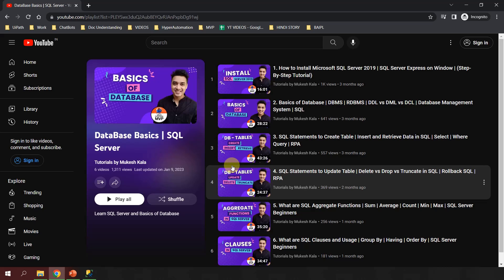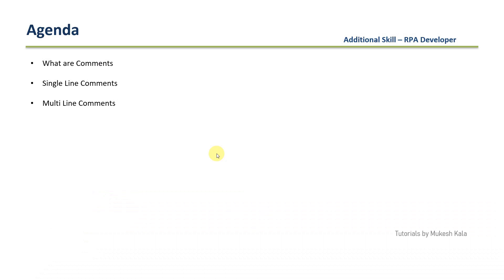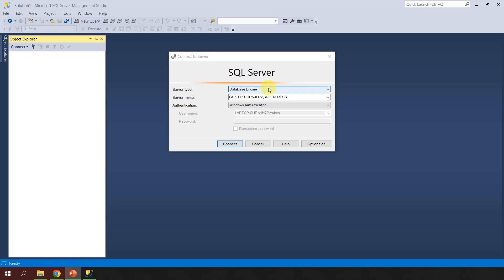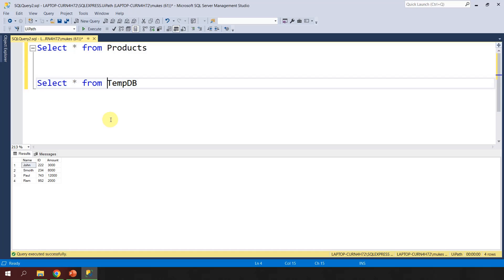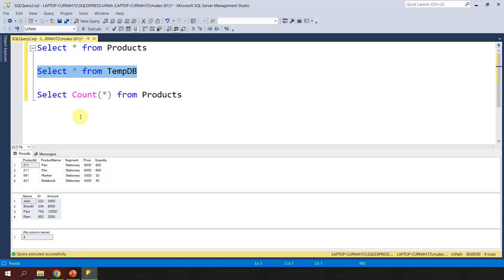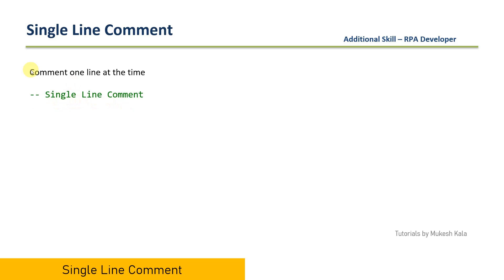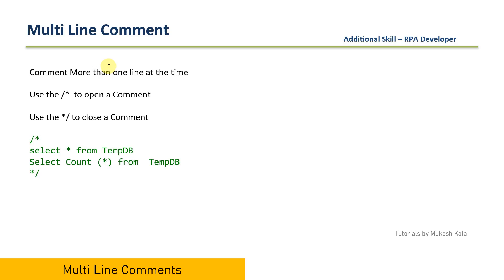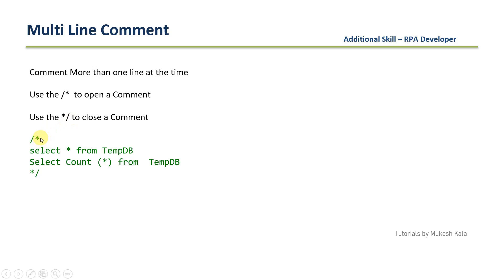7. How to Use Comments in SQL Server | Single vs Multi Line Comments | SQL Server Beginners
👉   This Playlist Covers what additional Skills are required to work as an RPA developer The Skill we are talking here is knowledge of Databases.

► What are Comments in SQL
► Single Line Comments
► Multi Line Comments in SQL Server

► Timestamps ◀
0:00 Introduction
1:07 : Agenda
4:03 : What is a Comment
4:24 : Single line Comment
7:26 : Multi Line Comment
11:01 : Where can we utilize Comments
12:52 : Summary

Happy Automation!

►►►►►► Tags ◀◀◀◀◀◀◀◀
uipath
mukesh kala
uipath tutorial
uipath projects
rpa projects
ui path
uipath rpa
rpa uipath tutorial
uipath uipath tutorials
uipath sql database
uipath tutorial
 uipath sql query
learn basic uipath
uipath sql server
uipath advance
uipath automation uipath videos
uipath training
uipath database activities
uipath execute query
database activity in uipath
 rpa training
 uipath sql
insert activity in uipath
start transaction in uipath
disconnect uipath